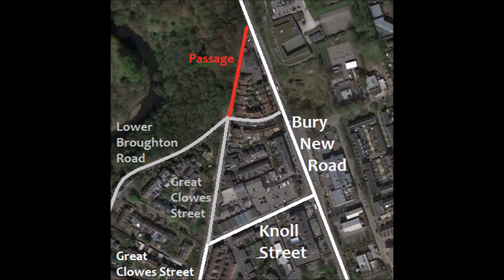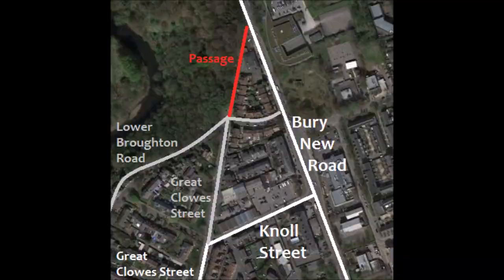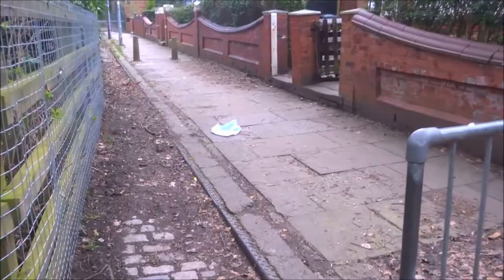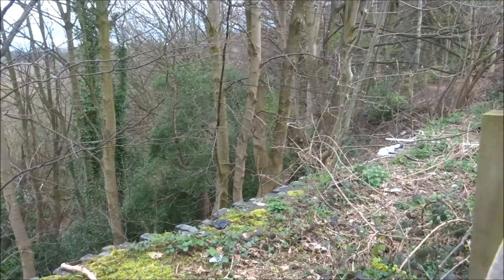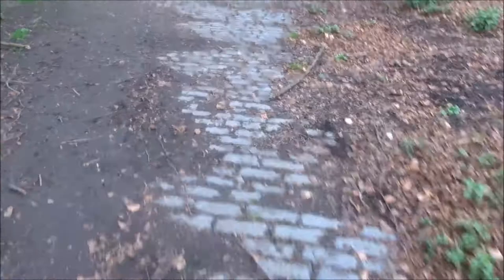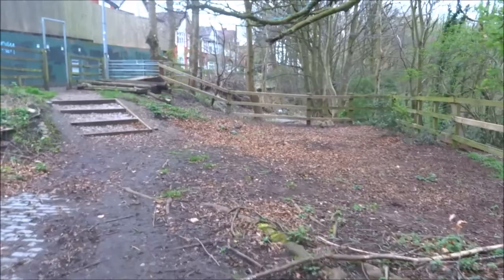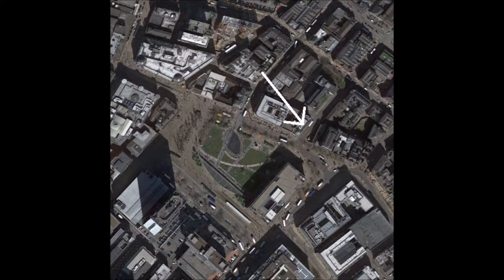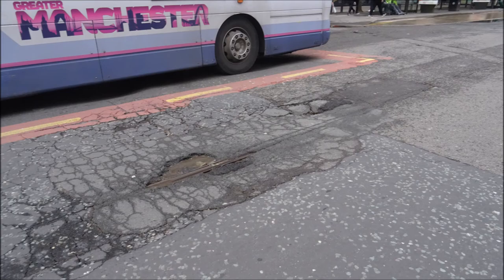Tram Tracks on Great Clowes Street (& Lever Street)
A sort-of mini mini-doc. Today, I walk over to the Northern end of Great Clowes Street to find a street corner frozen in time after a landslide a century ago to find cobbled streets and an old tram track.

Also features a tiny bit of exposed tramrail on Lever Street, near Piccadilly Gardens.